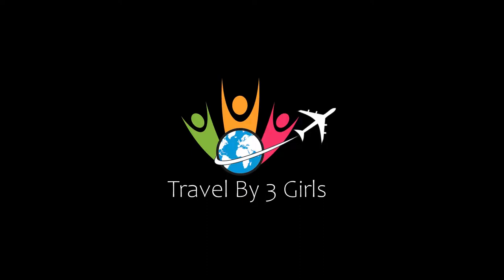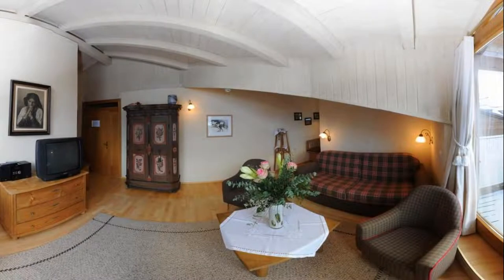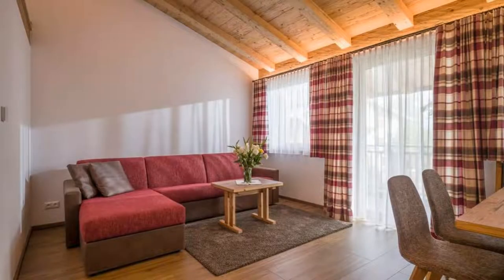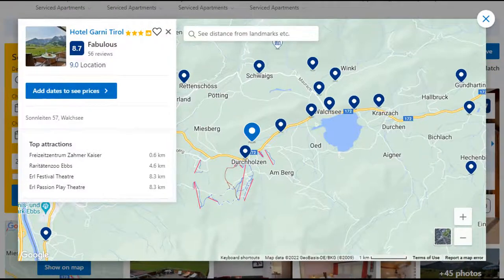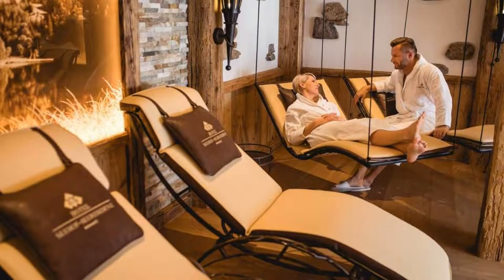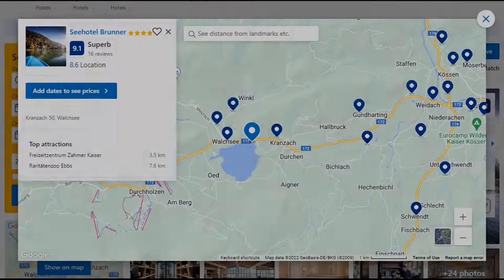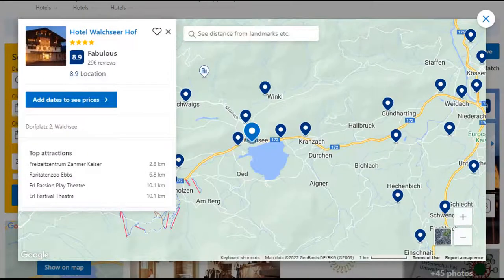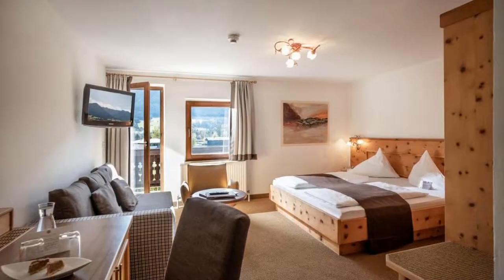Top 10 Recommended Hotels In Walchsee | Best Hotels In Walchsee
Queries Solved:
1) Top 10 Recommended Hotels In Walchsee
2) Top 10 Hotels In Walchsee
3) Top Ten Hotels In Walchsee
4) Top 10 Romantic Hotels In Walchsee
5) 10 Best Hotels For Couples In Walchsee
6) Hotels In Walchsee
7) Best Hotels In Walchsee
8) Top 10 Luxury Hotels In Walchsee
9) Luxury Hotel In Walchsee
10) Luxury Hotels In Walchsee
11) Luxury Stay In Walchsee
12) Top 10 4 Star Hotel In Walchsee
13) Best 4 Star Hotel In Walchsee
14) 4 Star Hotel In Walchsee

Track Title: Reasons To Hope
Artist: Reed Mathis